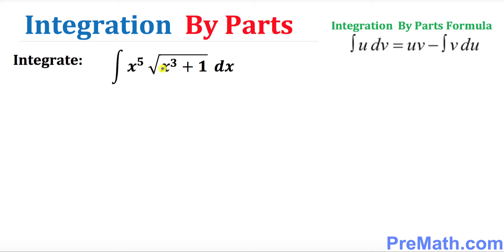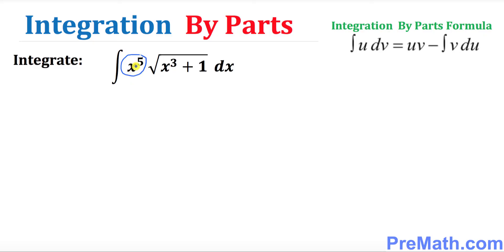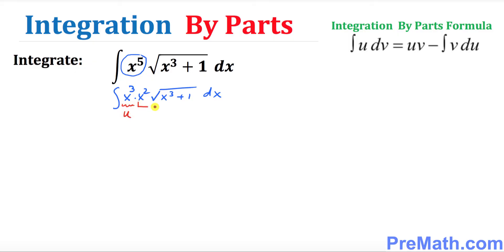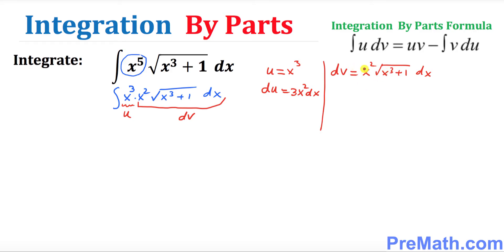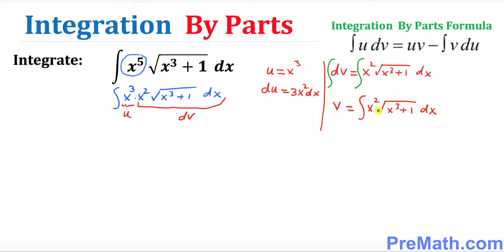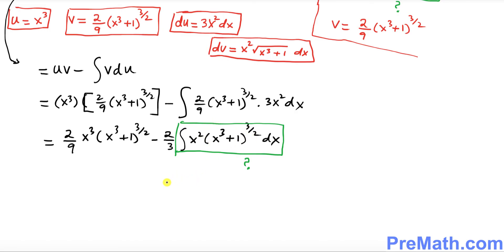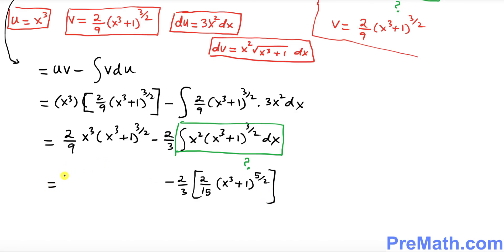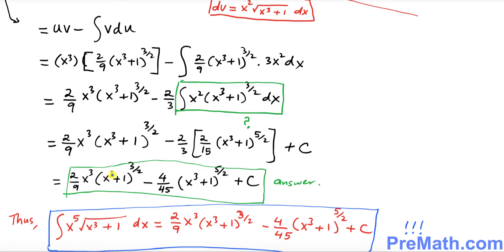Can You Integrate this Equation? - Integration By Parts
Learn how to Integrate equations using the integration by parts method. By PreMath.com